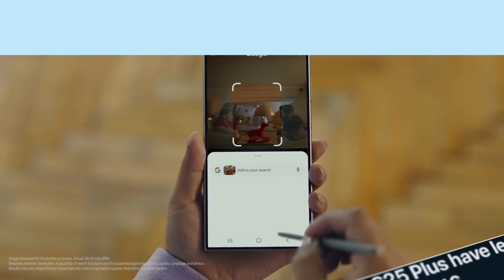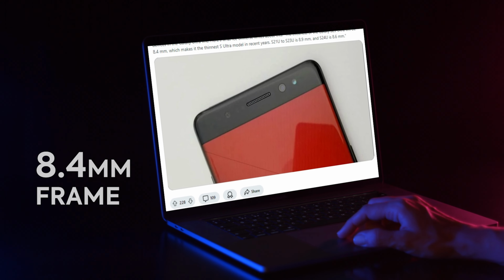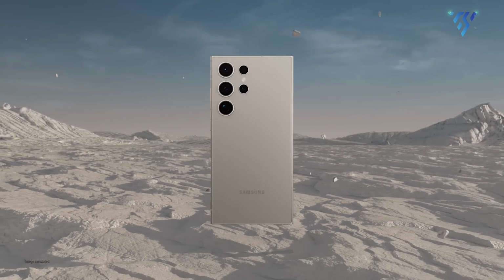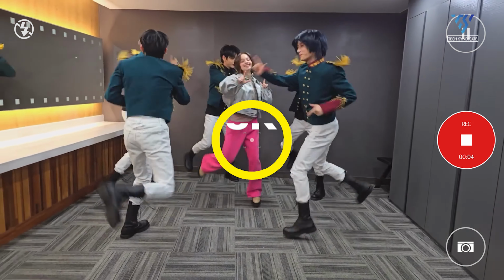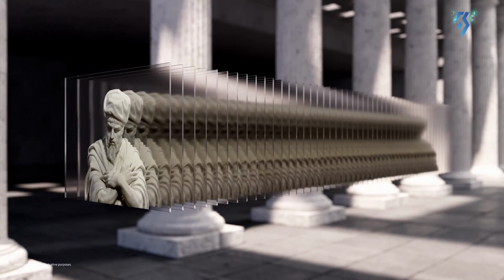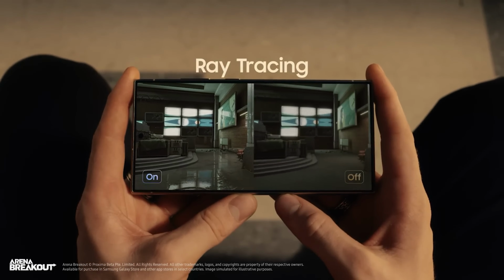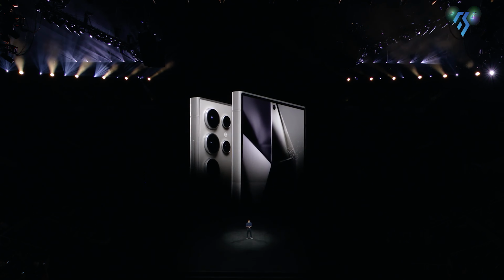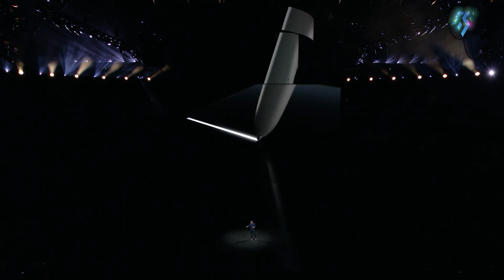Samsung Galaxy S25 Ultra - Recent Specs Leaks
Get the inside scoop on Samsung's next flagship phone. We break down the latest rumors about the S25 Ultra's camera system, slimmer design, and breakthrough battery tech. Find out what rumors are circulating about release dates, pricing, and game-changing features of this upcoming Galaxy S25 Ultra.
Timestamp:
00:00 - Intro
00:59 - Design & Display
01:56 - Specs
02:45 - Camera
03:47 - Other Features
04:29 - Battery
05:13 - Price & Release Date
05:50 - Conclusion
06:31 - Outro